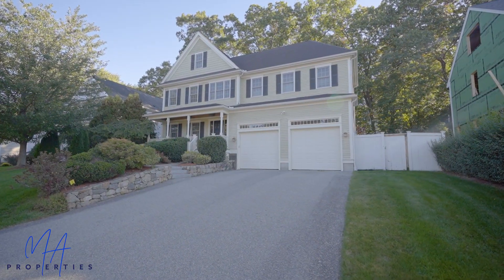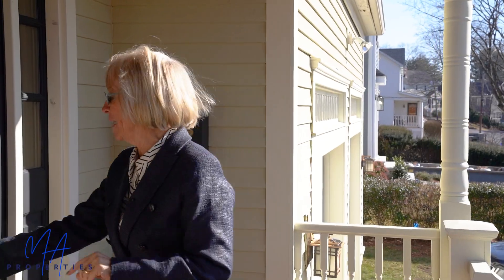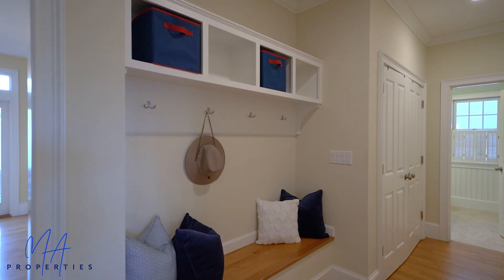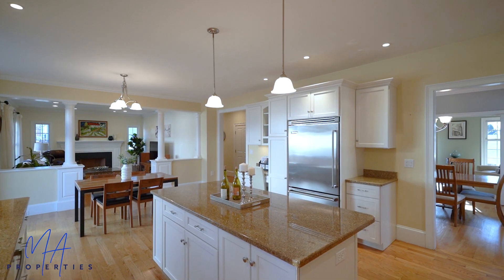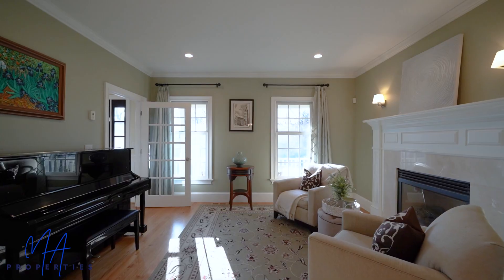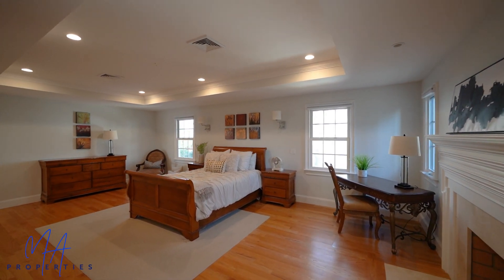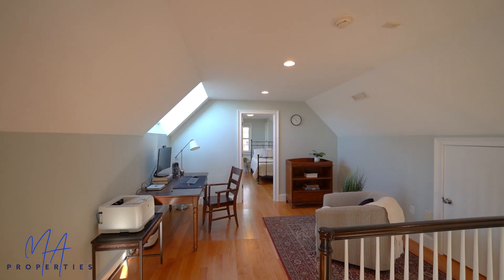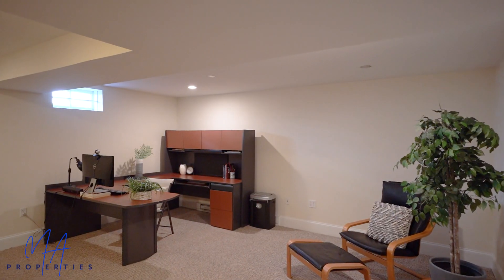Home for Sale - 18 Ewell Ave, Lexington